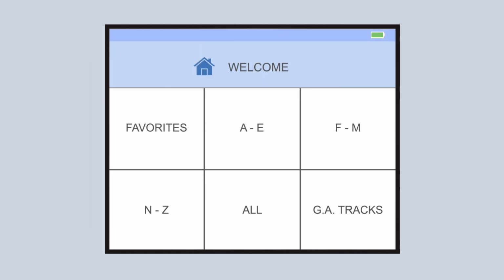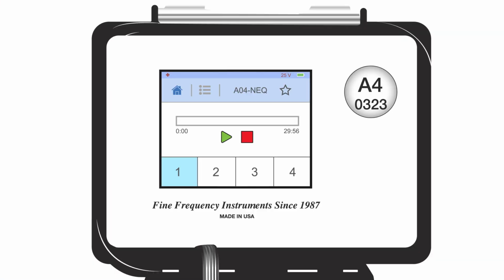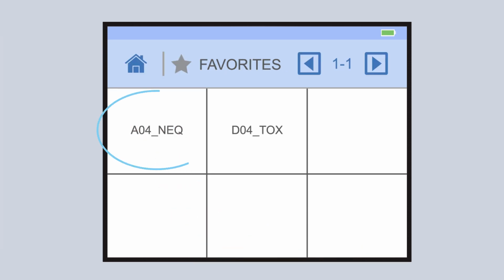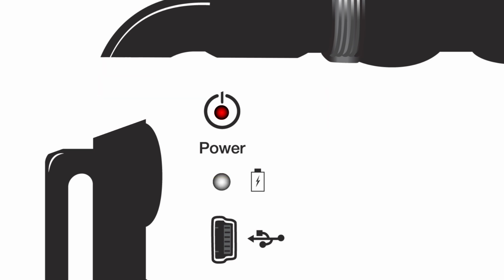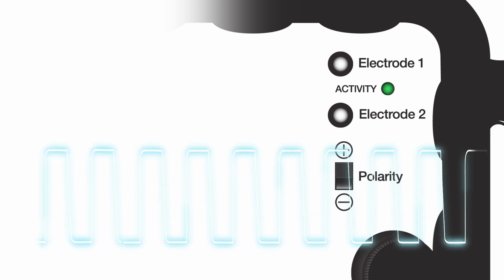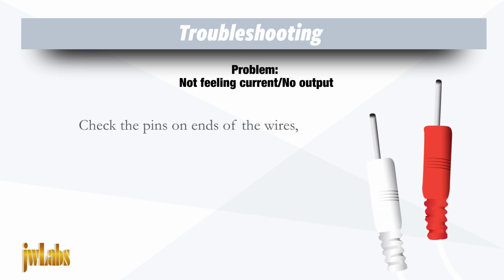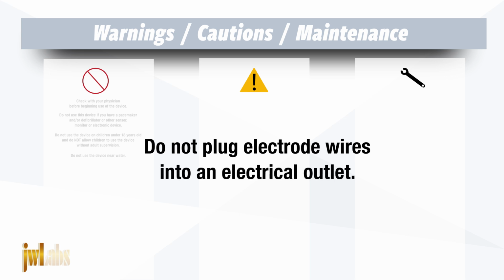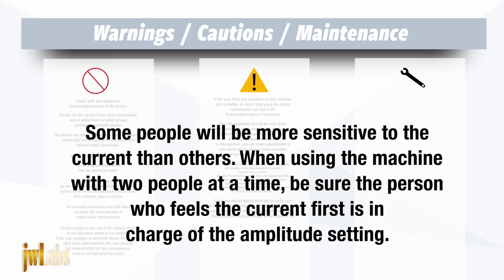How To Use Your JWLABS A4.0 Rife Machine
JWLABS’ Model A4 is the most robust and technologically-advanced Rife machine available on the market today with the first and only touch-screen Rife machine. Our entire library of comprehensive hand-tuned analog frequency sessions is loaded on board. Portable, reliable, and user-friendly, our Model A4 comes with a lifetime warranty and customer support. Serving customers since 1987. Made in the USA!

In this video, we walk you through how to use the basic functions of the Model A4 Rife Machine.

* These machines are not approved by the FDA, and we make no medical claims. Our instruments are designed to enhance your General Well Being. Many users report feeling energized yet relaxed, and more like themselves. The Customer Support we provide is solely for the purpose of assisting our customers in using their instrument safely.